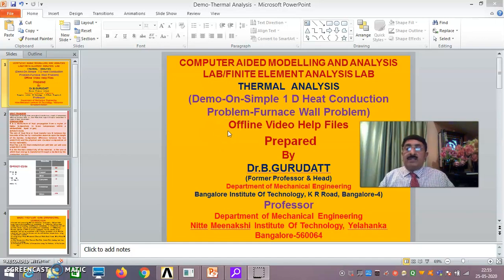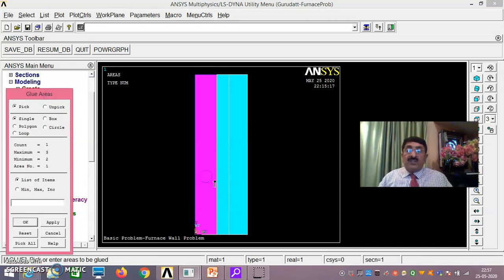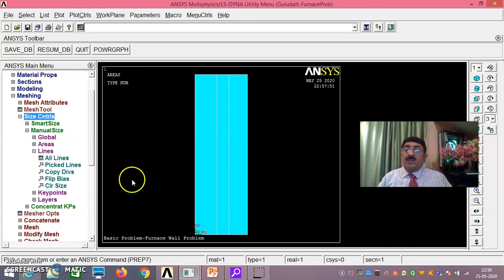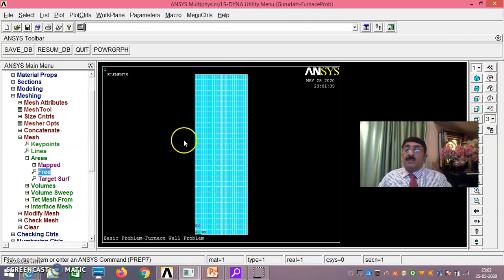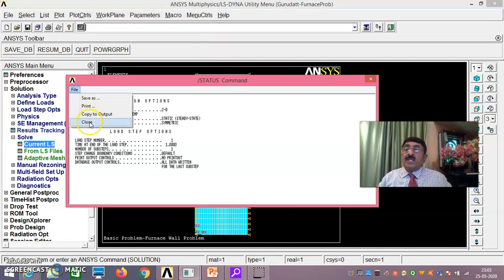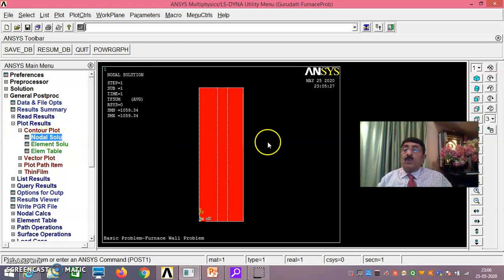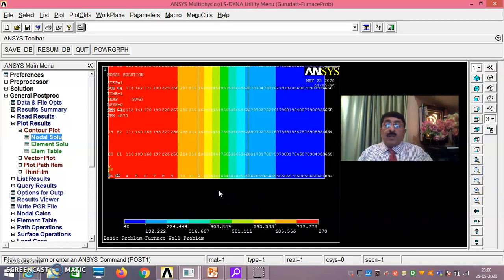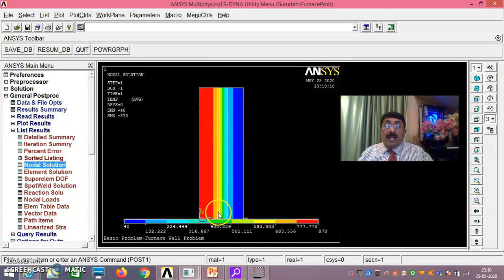Thermal Analysis Basic- 1D Conduction Problem -Furnace Wall Problem Cont -Session -3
I hope the students have understood the concepts of Finite Element Methods and thermal Analysis in their theory courses.
Here an effort has been made to solve a typical 1D conduction problem, commonly called as Furnace wall problem with three insulating materials between inner and outer layer.
By doing this problem using Ansys 14, Plane 55 Elements, students will know all the concepts related to Pre Processing phase, Solution Phase and Post Processing phase.
They will know how to plot Temperature, Thermal flux and Vector Plots. They will also be able to draw graph of variation of temp across the entire thickness of the composite wall.
They will be able to determine the interface temperatures T2 and T3 from temperature plot by switching node numbers on.
They will also learn how to refine the existing mesh.